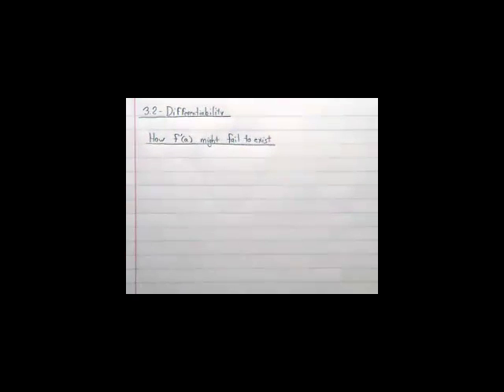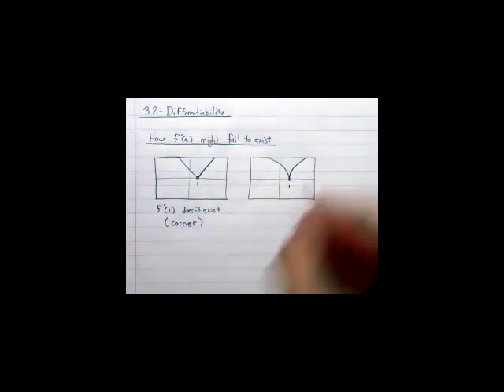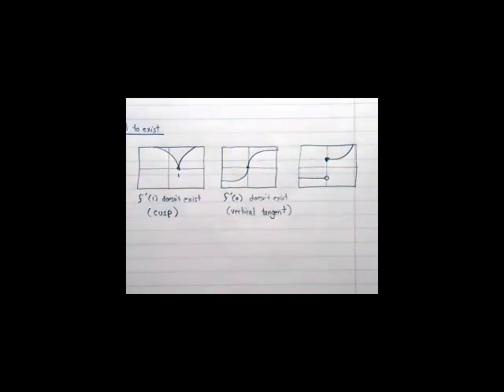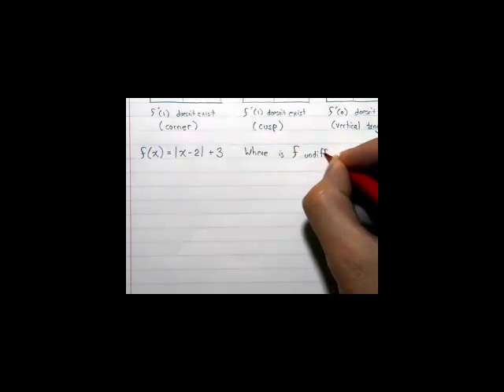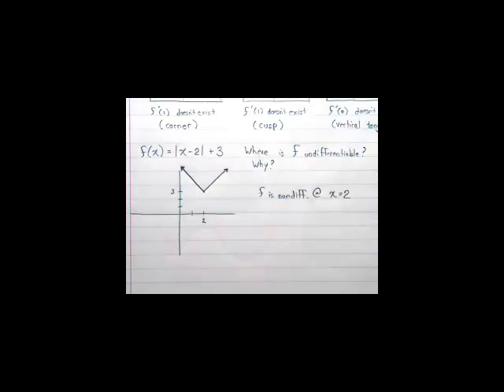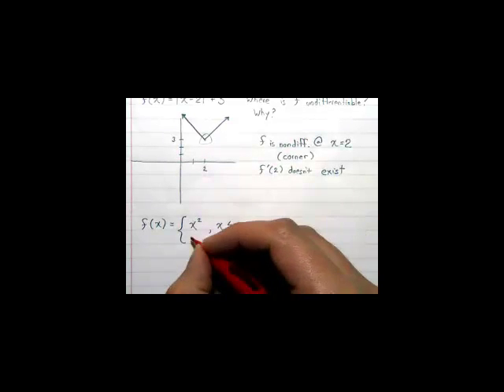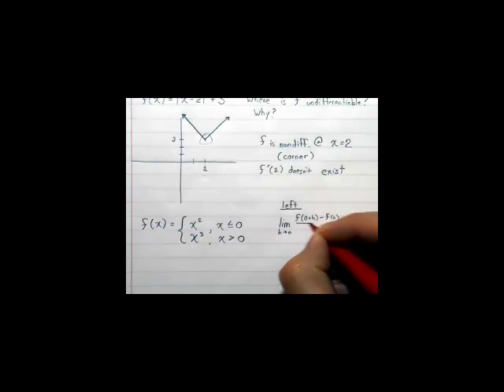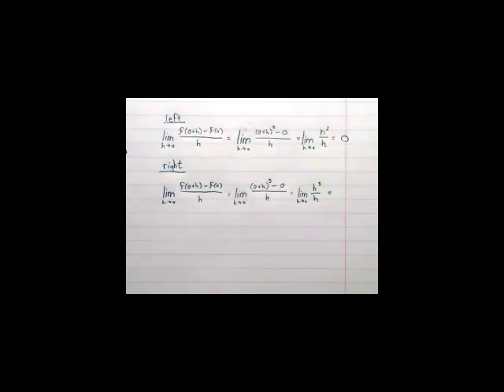Calculus 3.2 - Differentiability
Hopkins